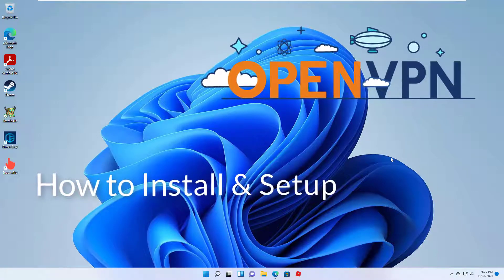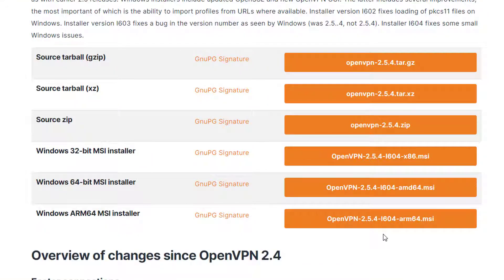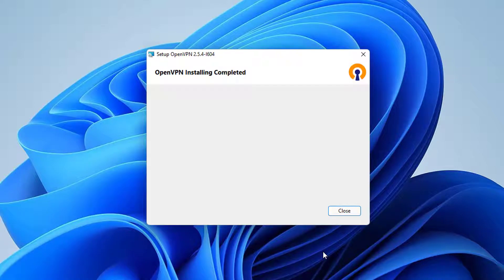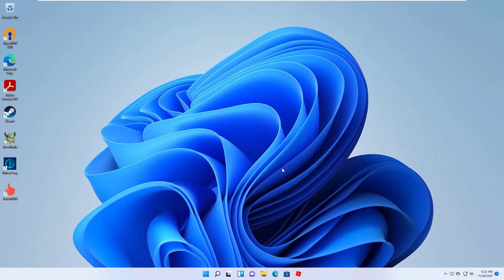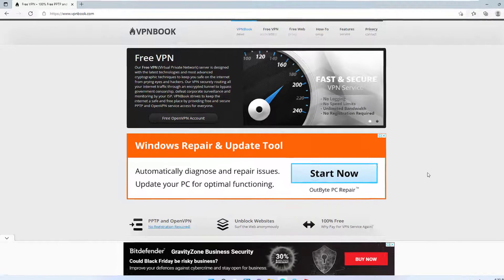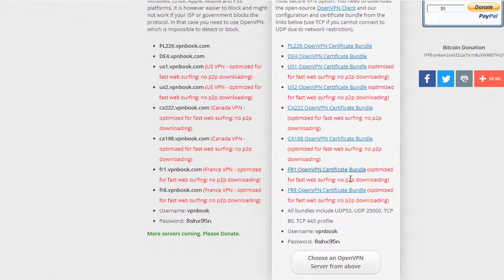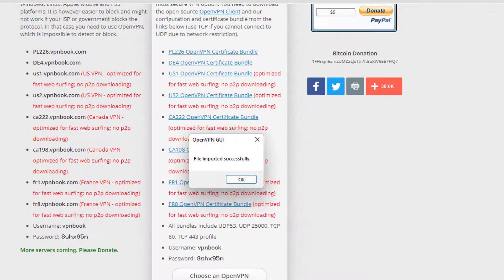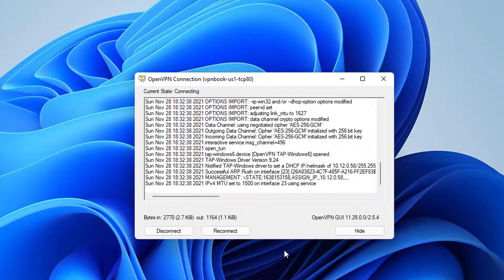How to Install & Setup OpenVPN on Windows 11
This Video will Show You How To Install & Setup OpenVPN on Windows 11 . So we will see How to add a OpenVPN for Windows 11.
We will add the OpenVPN  config file to our Windows 11 for vpnbook.com.